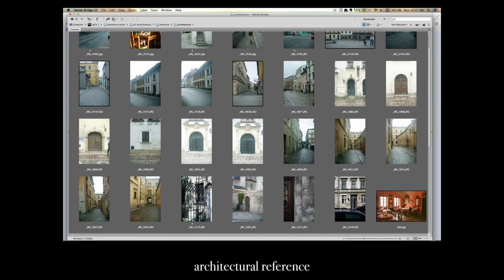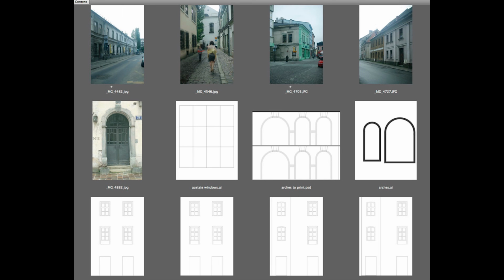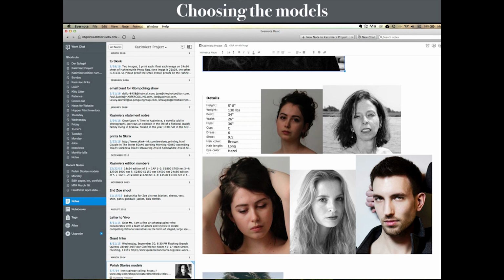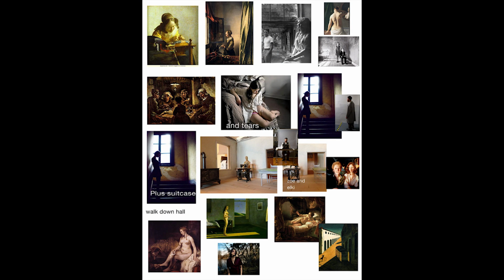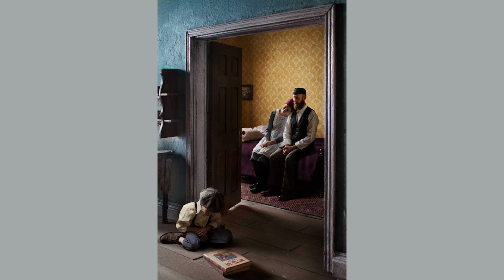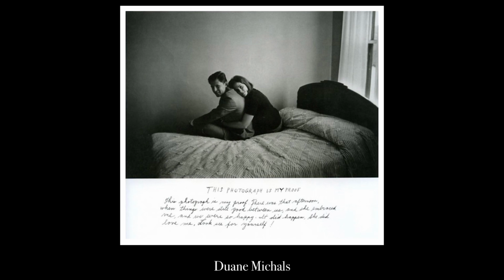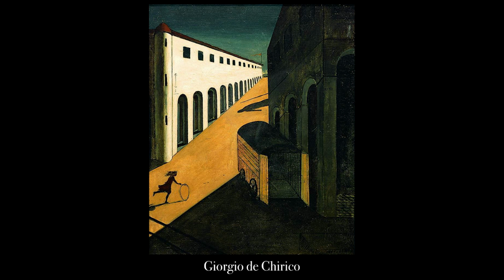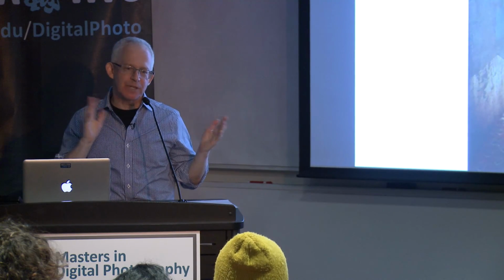Richard Tuschman - Fine Art Photographer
Best known for his “Hopper Meditations" series, Richard Tuschman creates miniature diorama stages into which he digitally inserts human actors to create lush, atmospheric and psychologically charged depictions of ordinary lives. Tuschman will discuss his practice and his current project, Once Upon A Time in Kazimierz, an open-ended novella told in still photographs.